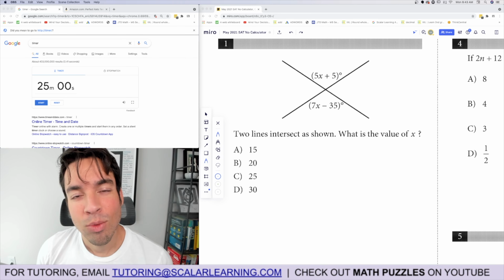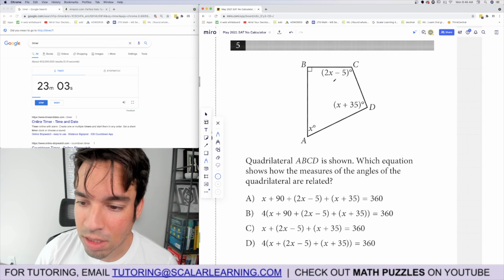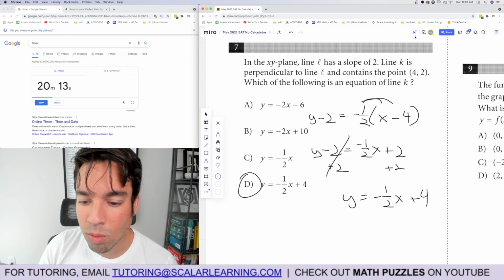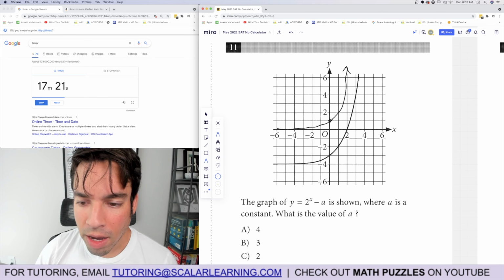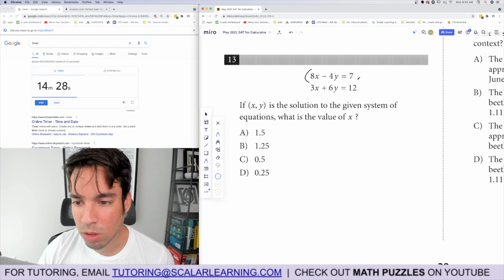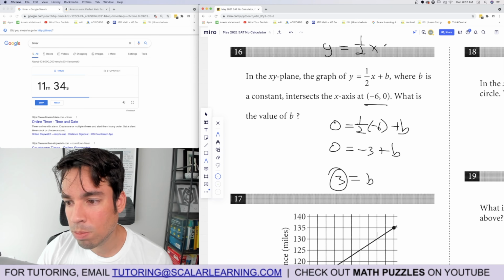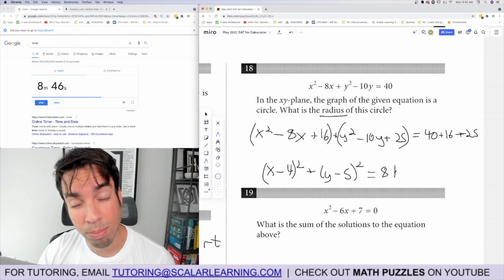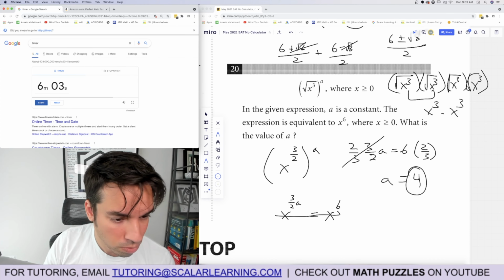SAT Math: May 2021 US OFFICIAL TEST No Calculator (In Real Time)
Watch me tear through the entire No Calculator section of the OFFICIAL US Test from May 2021. I will be taking the test under timed conditions, which means you will learn how to approach and problem solve in real time as if you were taking the test. Join me for this power packed study session so you can boost your score in time for next week's SAT!